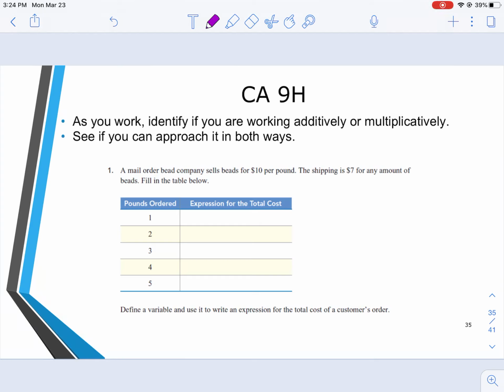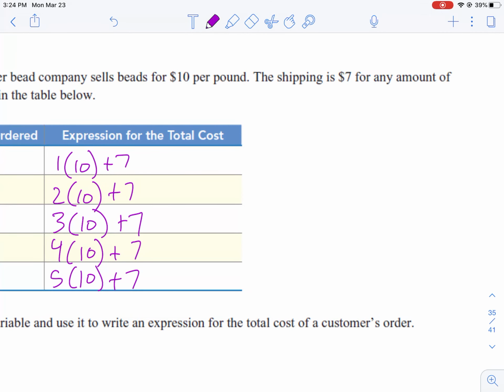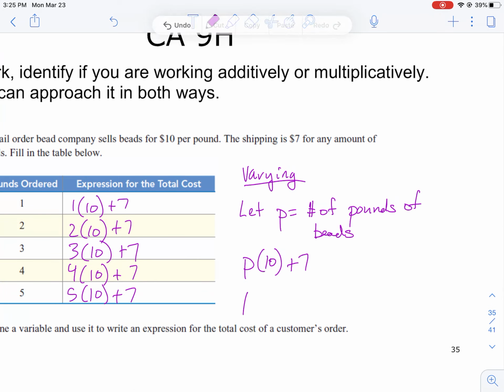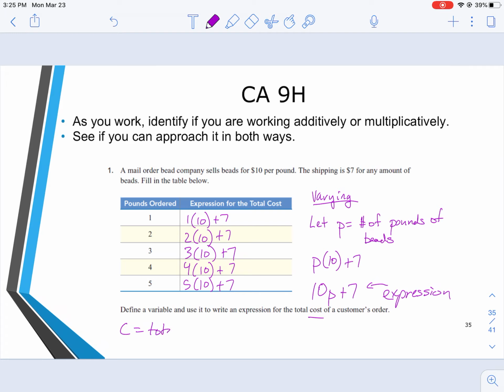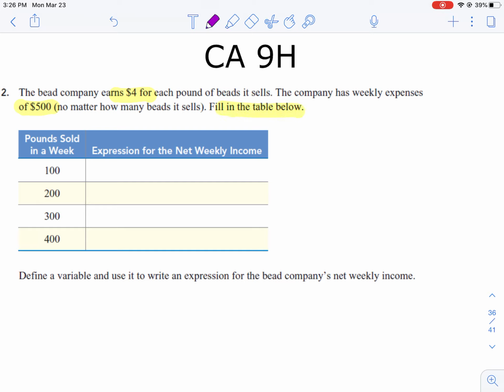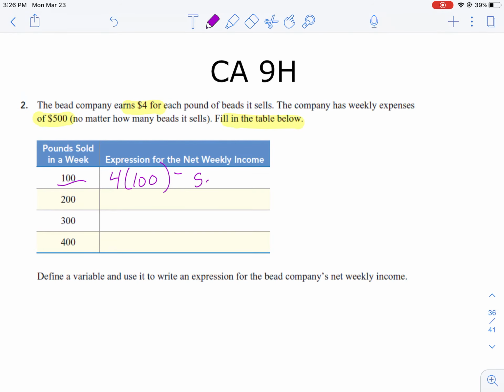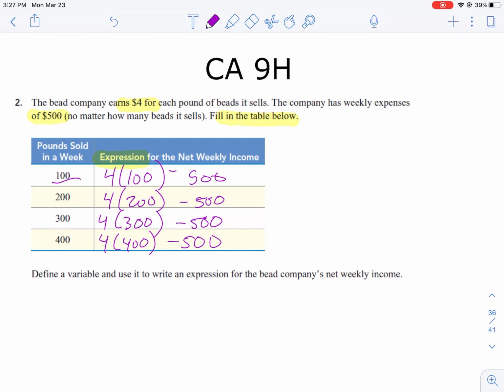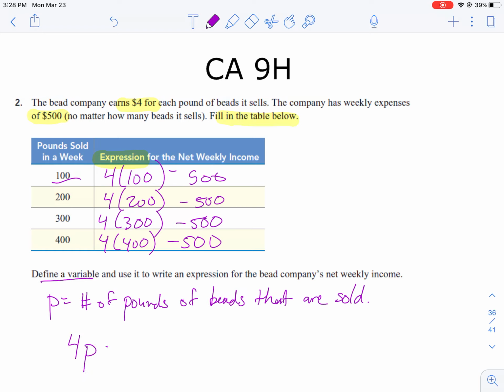Expressions for Practical Situations (CA 9H)